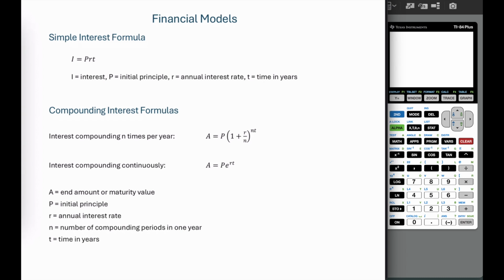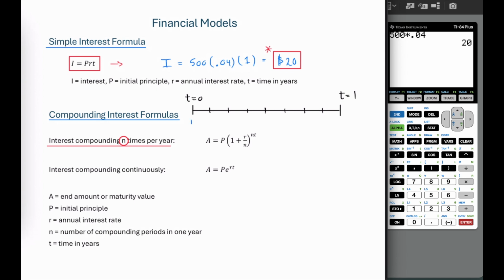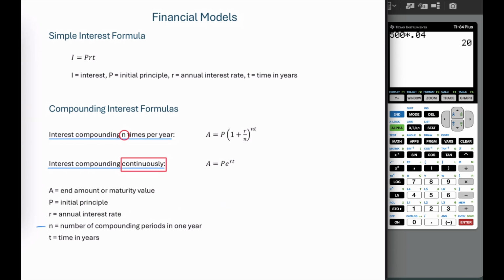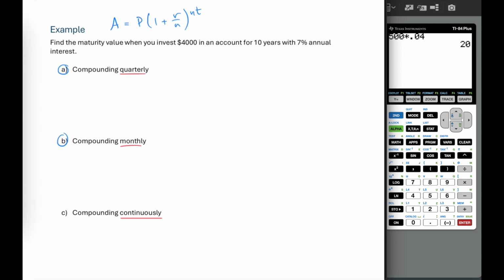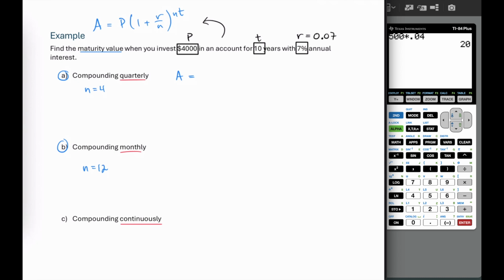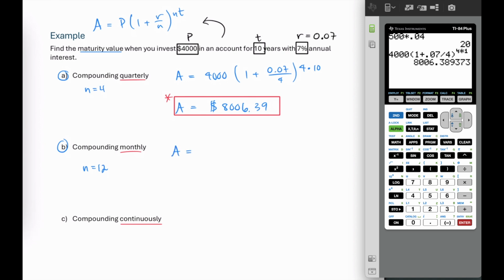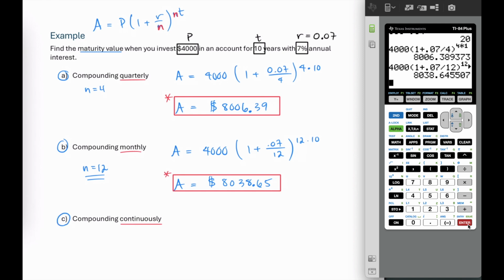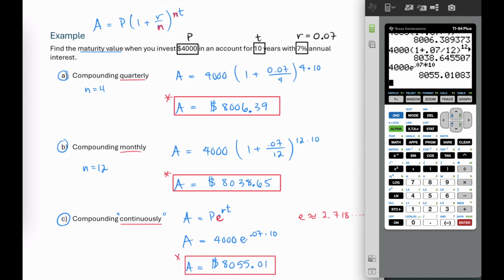Introduction to Compounding Interest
An introduction to compounding interest n times a year, and compounding interest continuously.